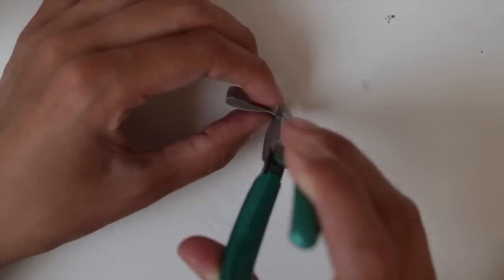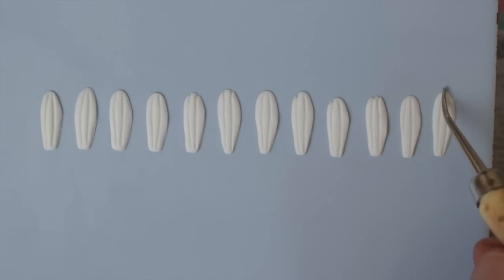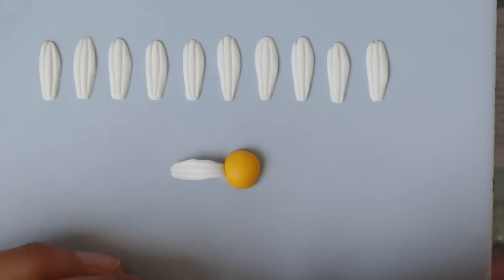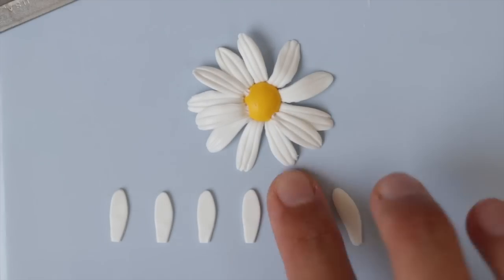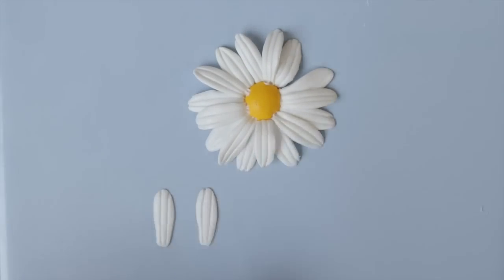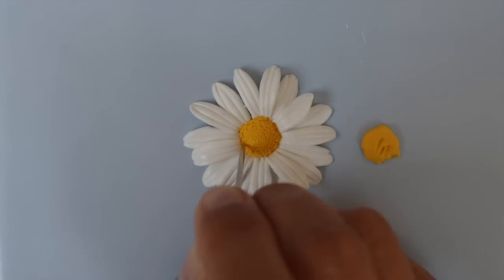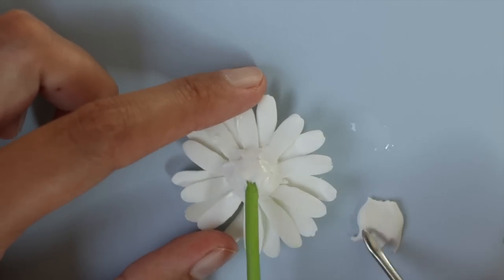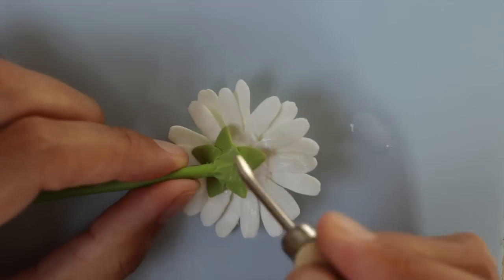Polymer Clay Daisy Flower Tutorial // How to Sculpt with Clay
Where I show how to sculpt polymer clay daisy flower using polymer clay.
| f i n d . m e |
↠ Social media @petitplat
| m u s i c |